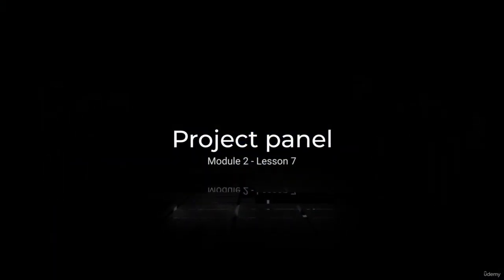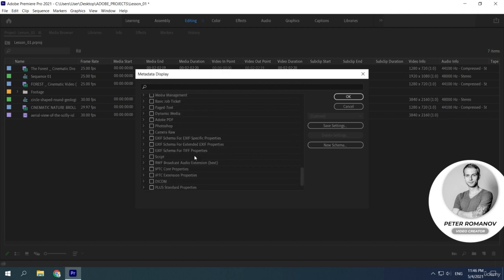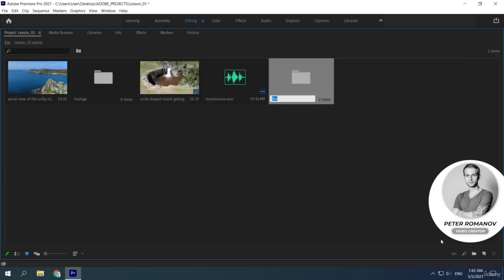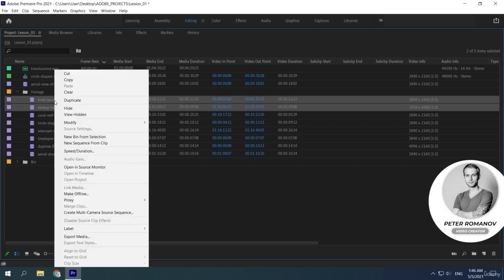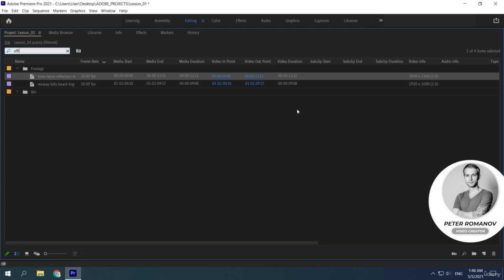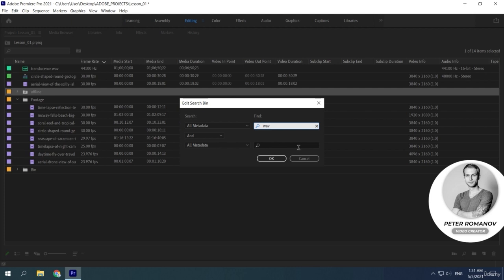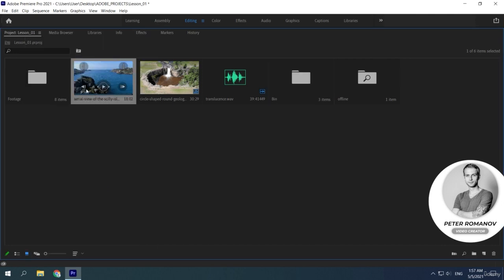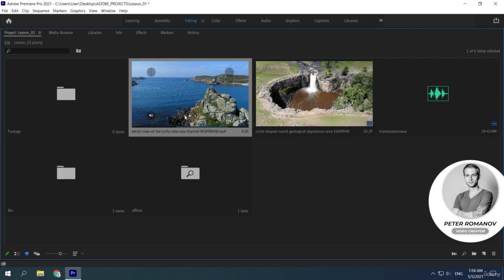How to Handle the Project Panel in Adobe Premiere Pro 2022 | Lecture 5 Part 1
Welcome to Lecture 5 Part 1 of our Adobe Premiere Pro 2022 series! In this segment, we're diving into the essential skill of handling the Project Panel. The Project Panel is your command center for managing and organizing all your media assets, making it a crucial tool for efficient video editing.

Whether you're a novice or a seasoned editor, this tutorial will guide you through the ins and outs of the Project Panel. Learn how to import, arrange, and categorize your media files, creating a streamlined workflow that sets the foundation for your editing projects.

Join us as we navigate through the Project Panel's features and functionalities, ensuring you're equipped with the knowledge to manage your projects like a pro. Ready to take control of your media assets?